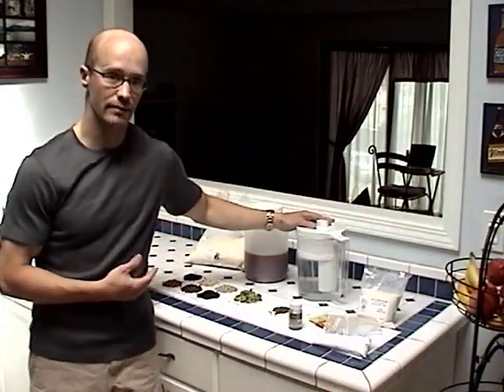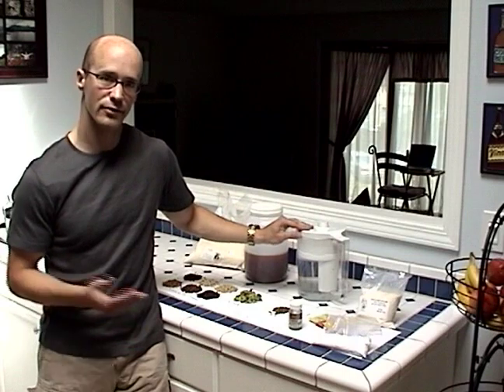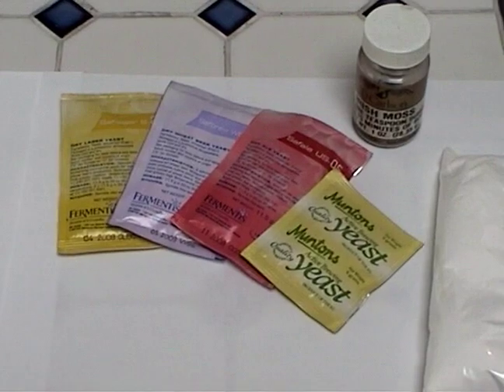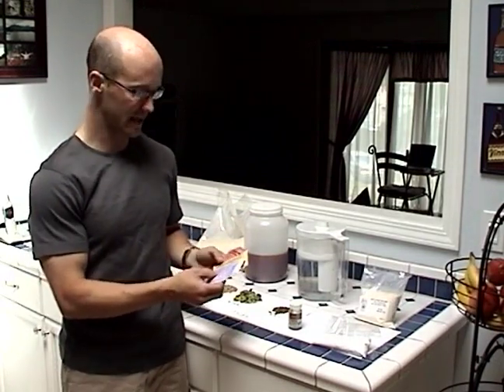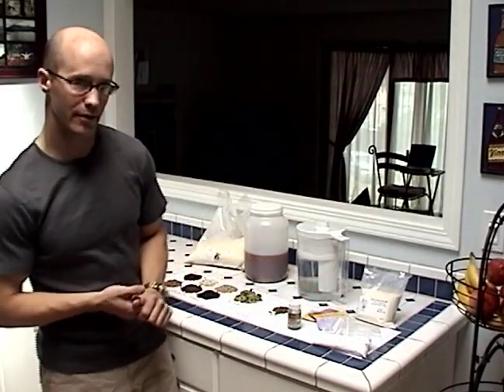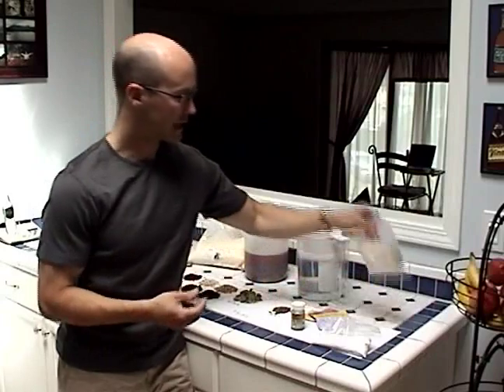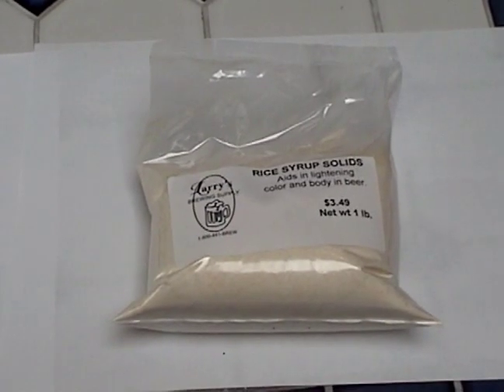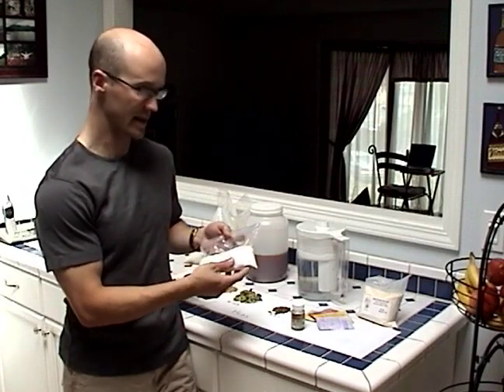How to Home Brew Pilsner Beer : Using Water, Yeast & Irish Moss For Home Brewing Pilsner Beer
How to use water, yeast and Irish moss to home brew pilsner beer; learn more about how beer is made in this free instructional video.

Bio: Mark Emiley has been homebrewing since 1998 when he cooked up his first batch of porter.
Filmmaker: Mark Emiley